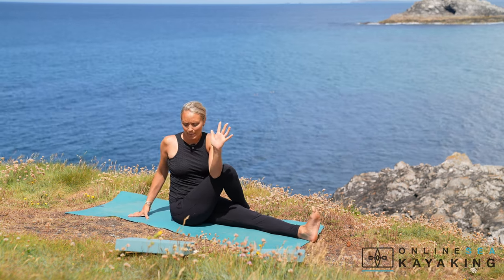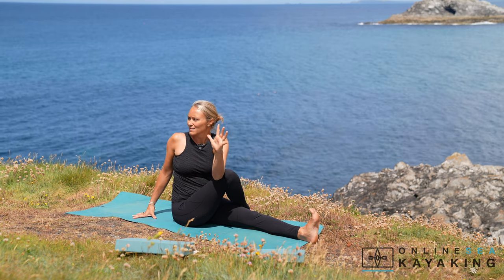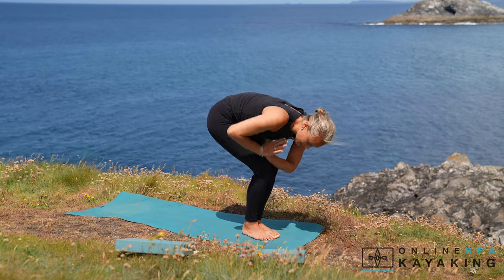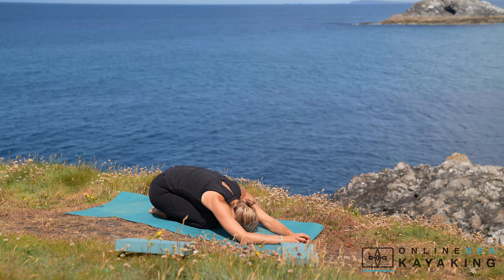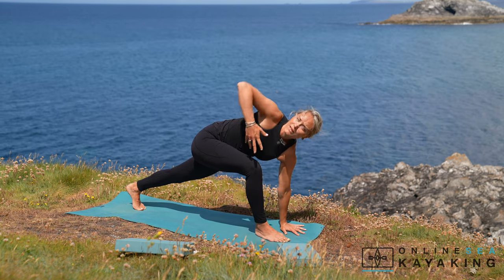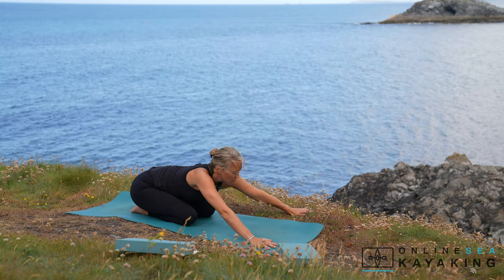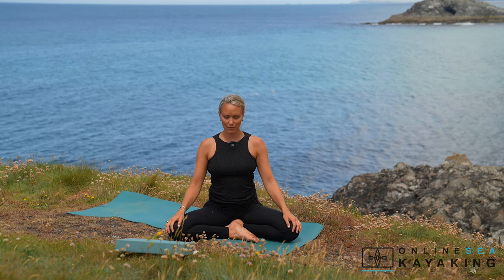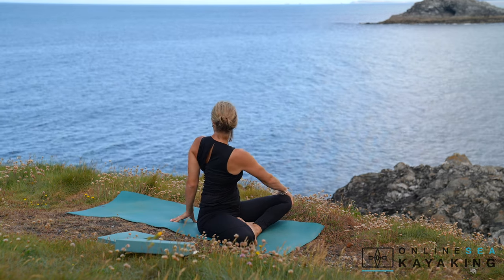Yoga for sea kayakers routine - improve your flexibility and rotation to help with your kayaking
In this sample lesson from our full Yoga for sea kayakers course Franccesca takes you through a routine to help with your rotation specifically for kayakers. to subscribe to access this and all of the Online Sea Kayaking courses with a free 7 day trial.